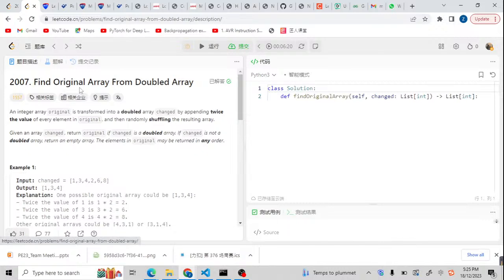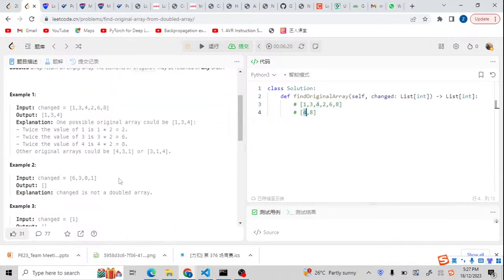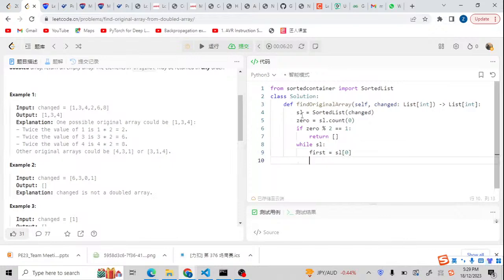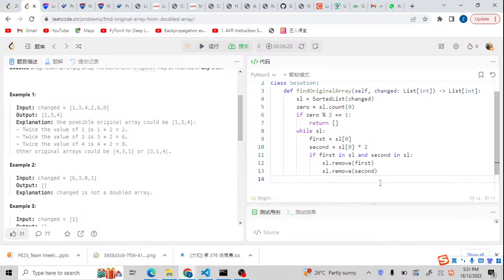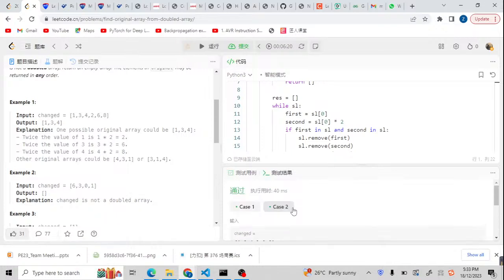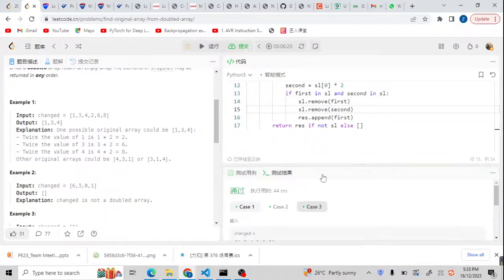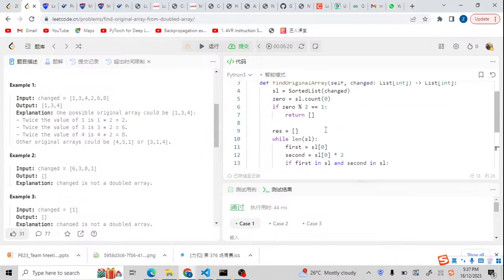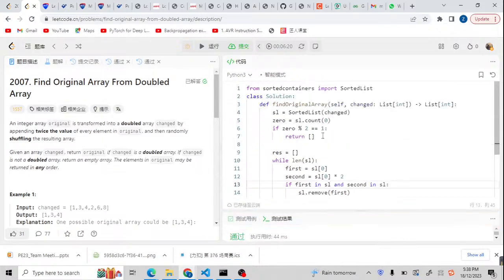Leetcode 2007. Find Original Array From Doubled Array (greedy)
2007. Find Original Array From Doubled Array